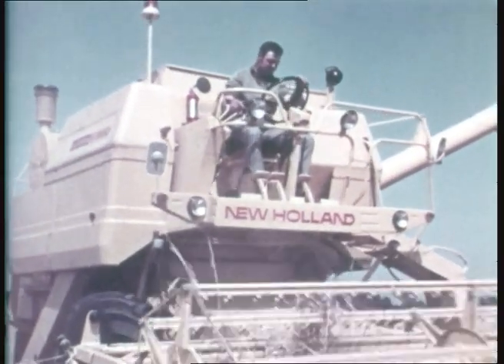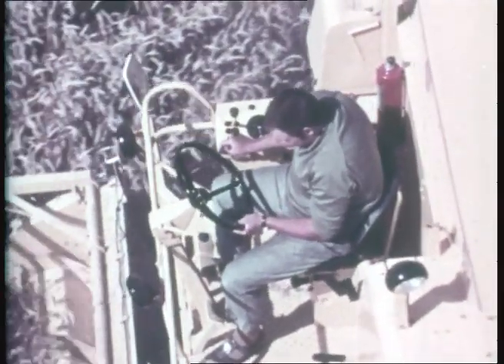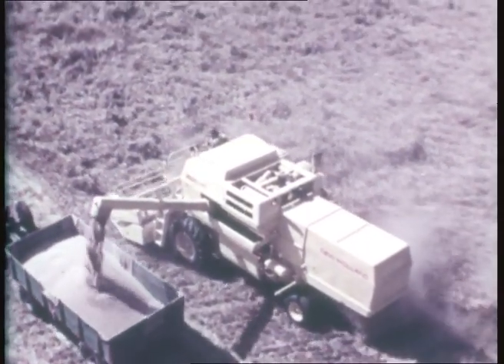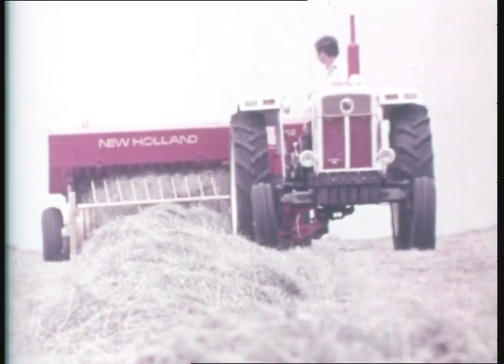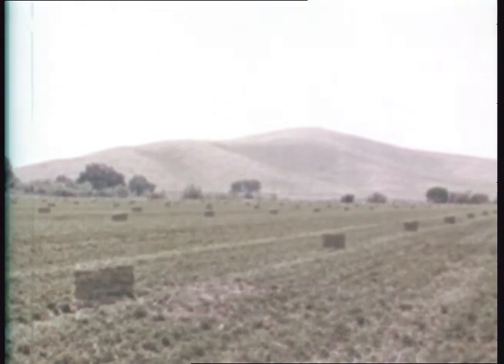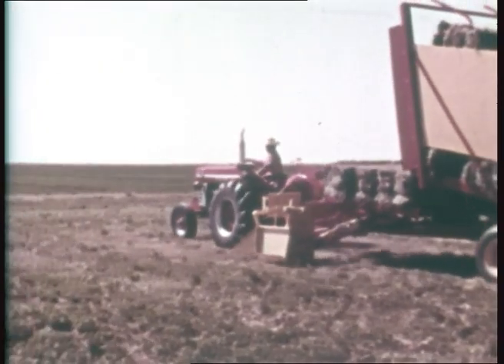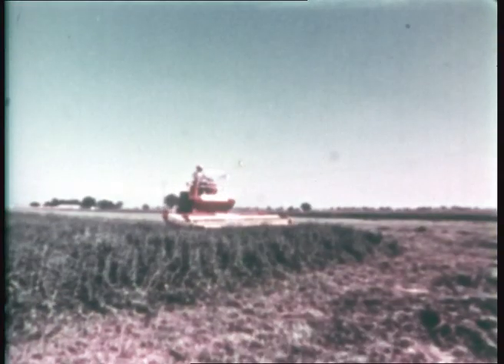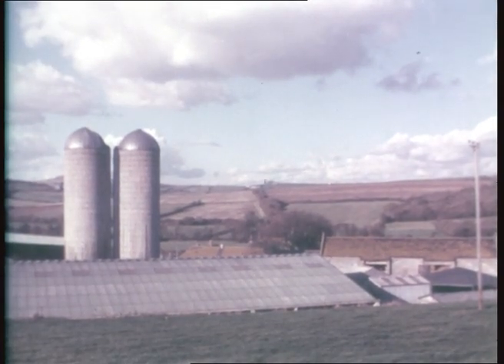New Holland S1550 COMBINE, 286 BALER, STACKLINER AND SWATHER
Part of a Sperry New Holland promotional film produced in the 1970s with this section looks at the New Holland S1550 combine, 286 baler, Stackliner bale collector and the New Holland swather.
To own this entire film on DVD and for a large selection of other tractor and farm machinery on DVD visit our